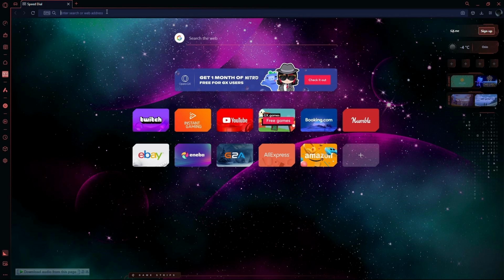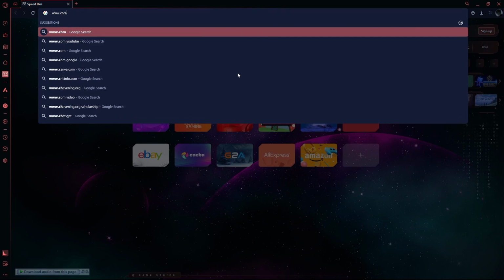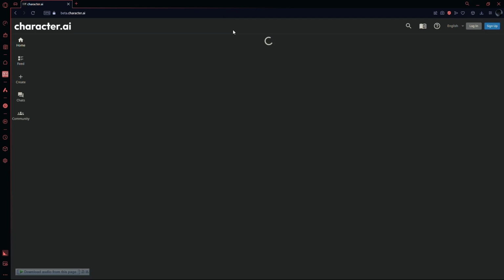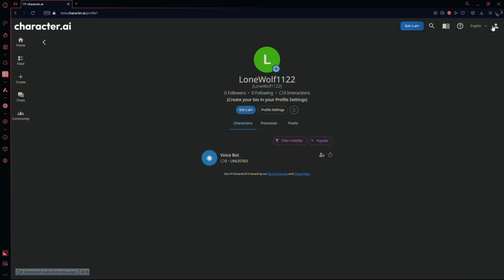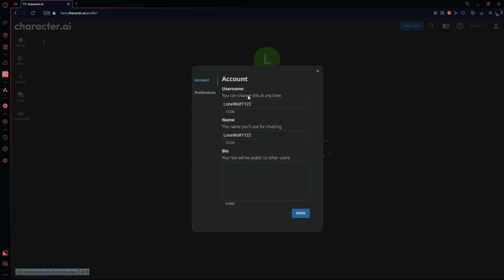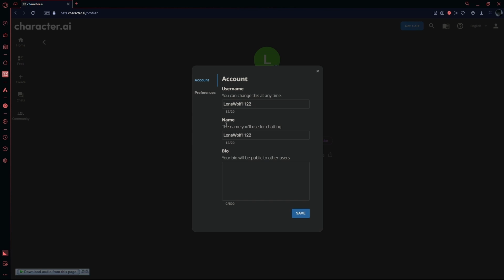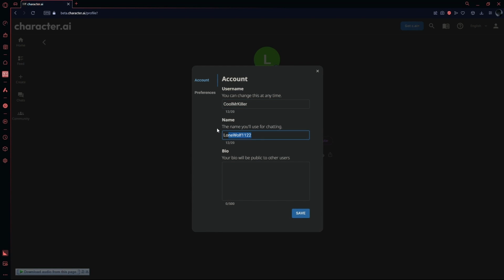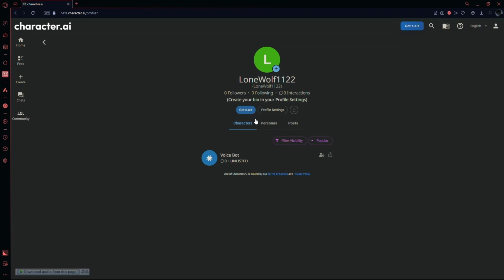How to Change Username on Character AI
In this quick tutorial I explain step-by-step, how to edit the username in Character AI. It is actually very simple, just follow the instructions to change your Character AI name.